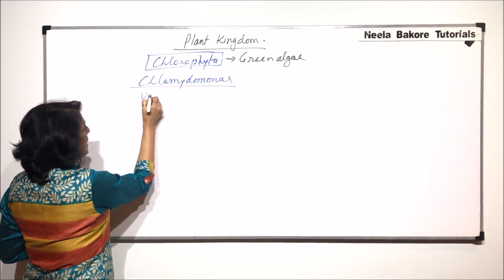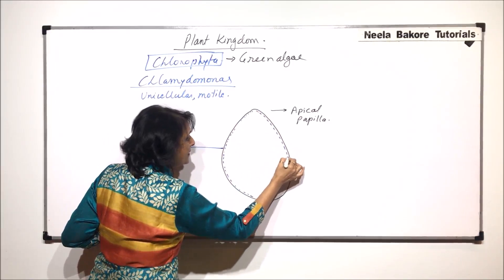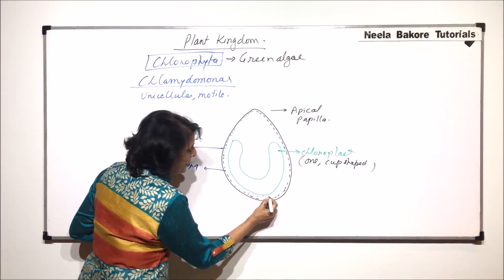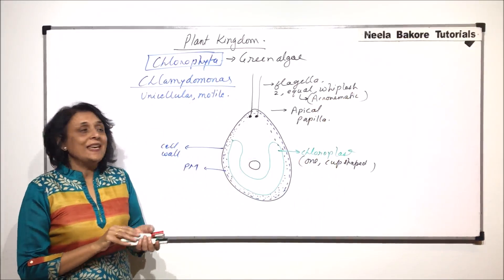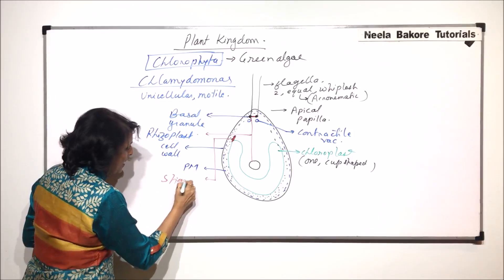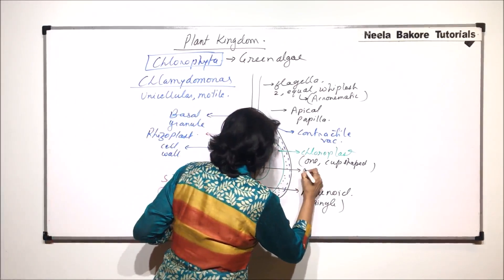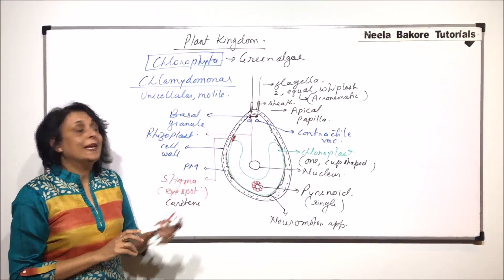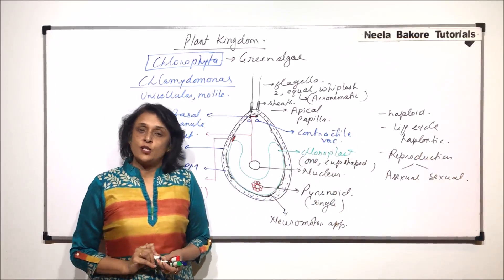Plant Kingdom | NEET | Chlorophyta Green Algae - Chlamydomonas - Structure | Neela Bakore Tutorials